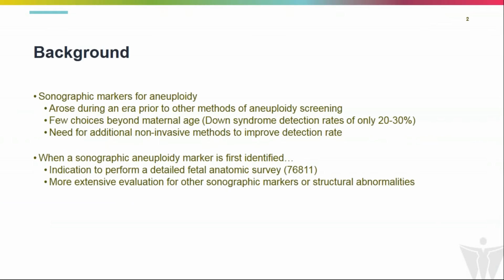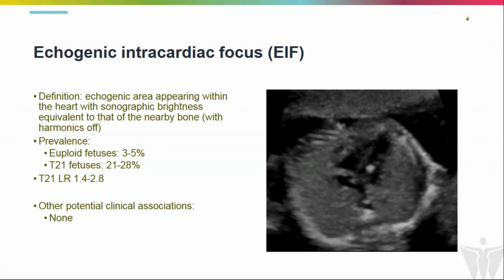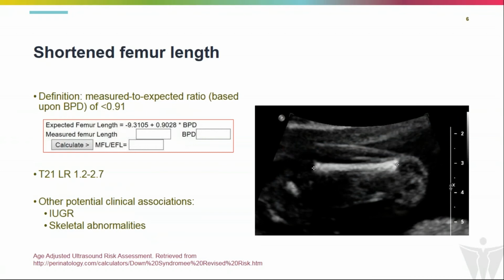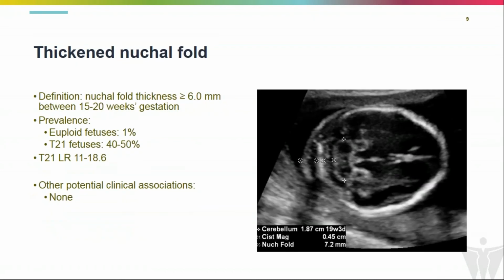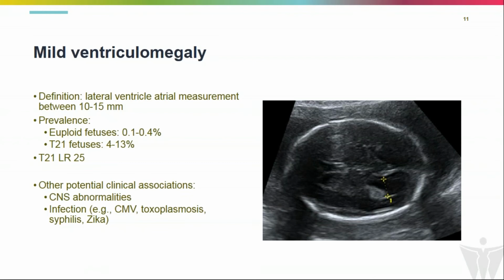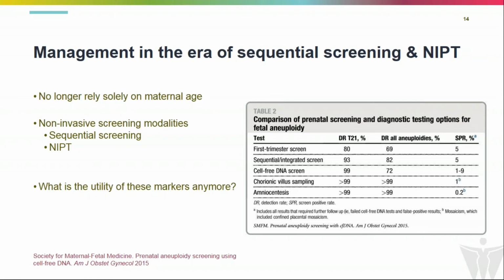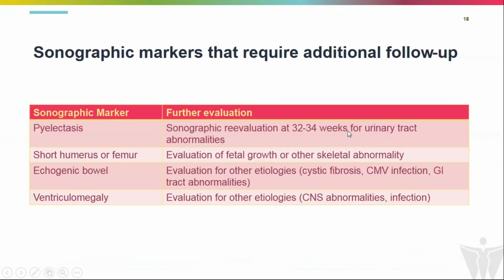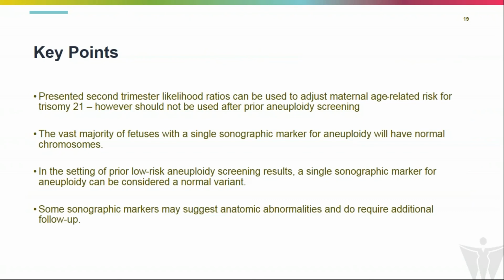2018-09-20 MEDx Talks: Contemporary Management of Sonographic Aneuploidy Markers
Thomas Lee, MD, MBA